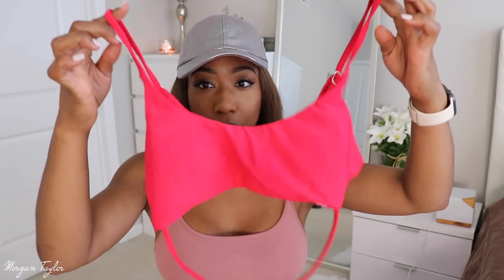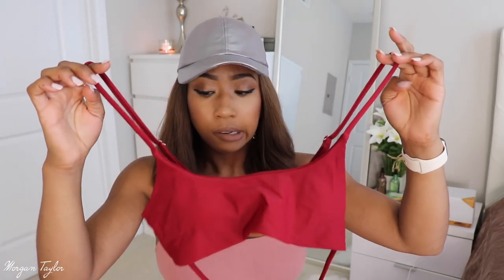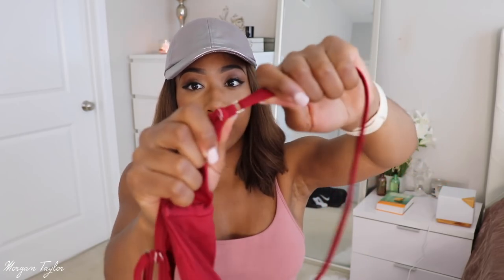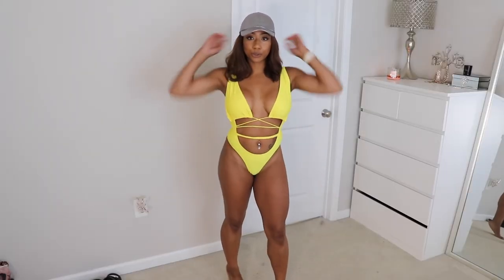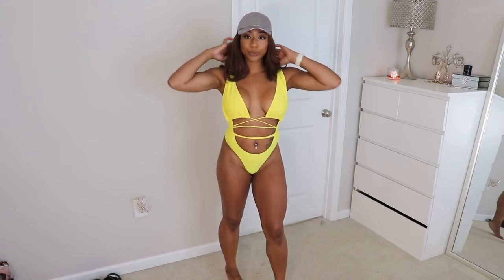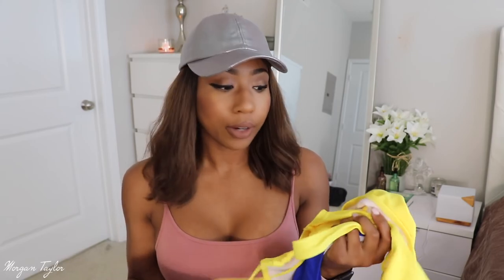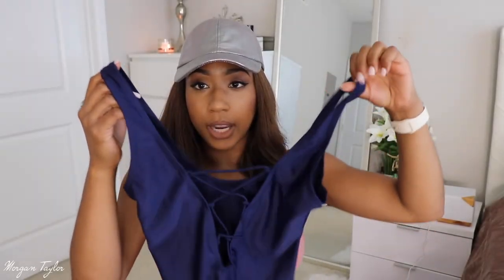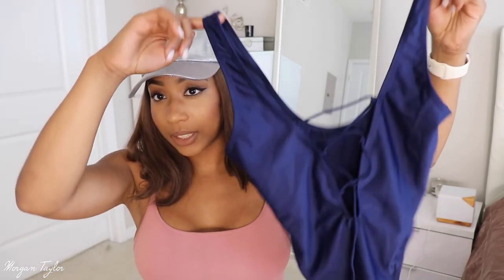Sexy Amazon Swimsuits! Yayy 👍🏽 or Nay 👎🏽! + TRY ON Haul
OPEN ME!

meaning
견인을 시도
n번방
발로란트
손예진